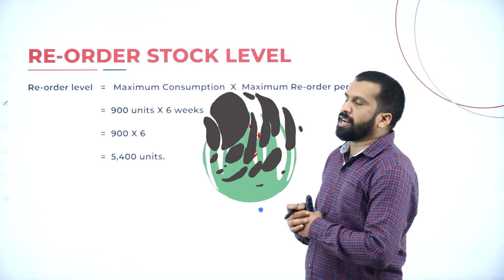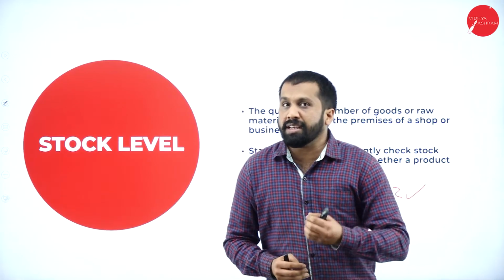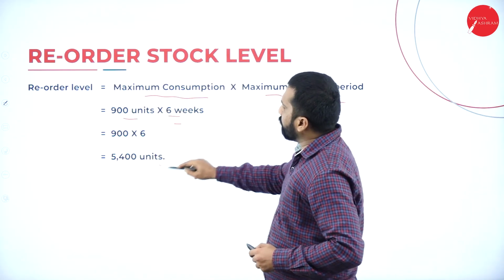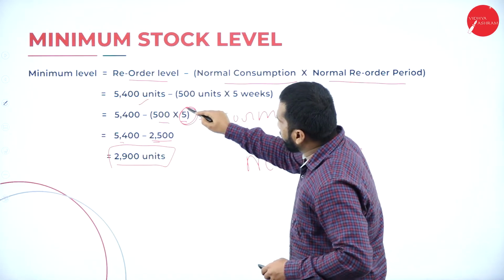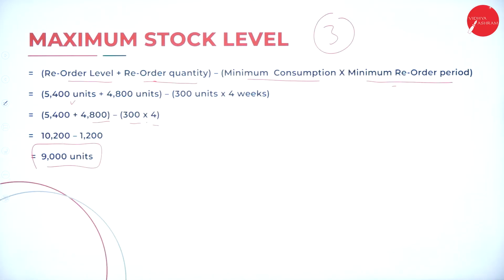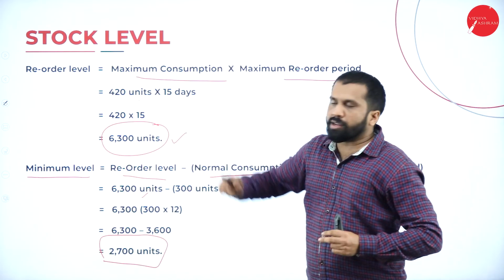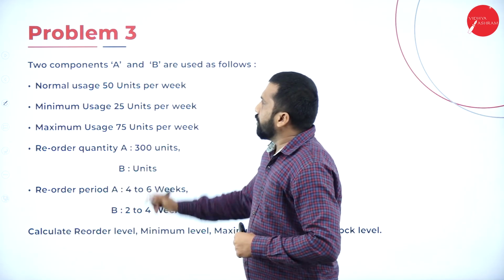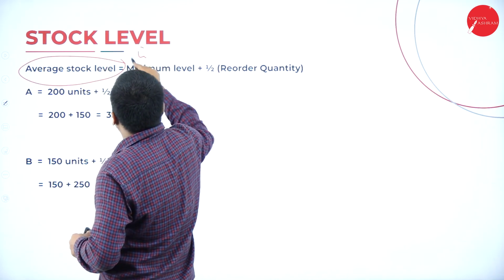DAY 13 | COST ACCOUNTING | II SEM | B.COM | MATERIAL | L2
Course : B.COM
Semester : II SEM
Subject : COST ACCOUNTING
Chapter Name : MATERIAL
Lecture : 2